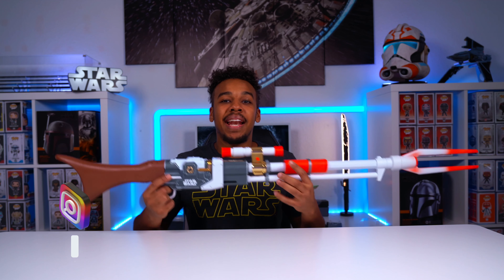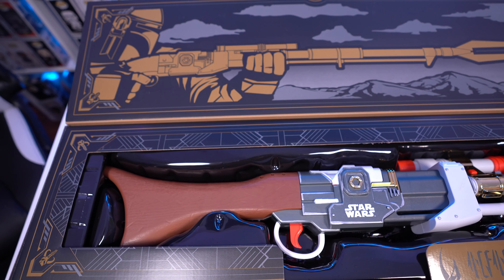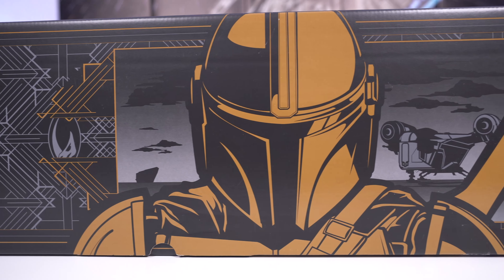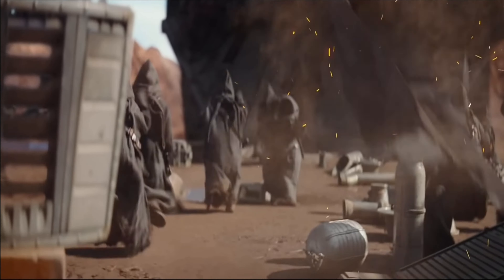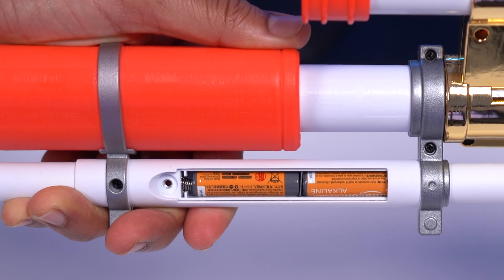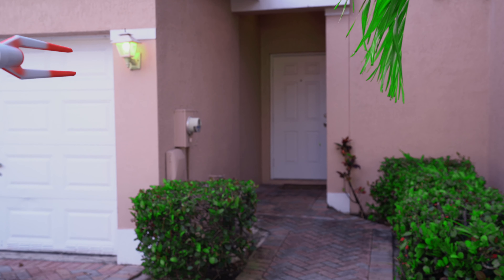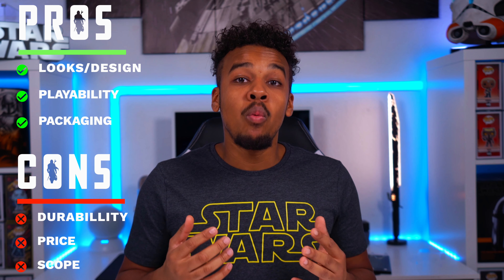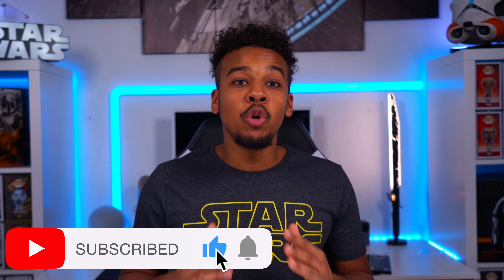STAR WARS Nerf Amban Phase Pulse Blaster Rifle from THE MANDALORIAN UNBOXING/REVIEW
Hello There,

 this is a review of the STAR WARS Nerf amban phase pulse blaster from Hasbro

I’m I was really happy to get this in after I heard a lot of mixed reviews about the item, and in this video I go over all the details and what I think about it.

Also thank you guys so much for all your support as I continue this journey

Enjoy the video, I’ll see you next Wednesday.